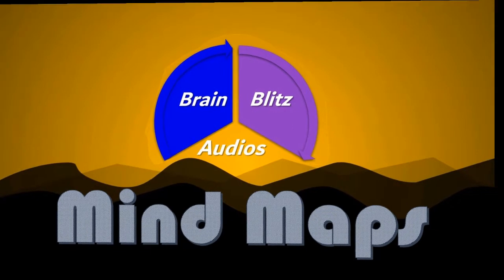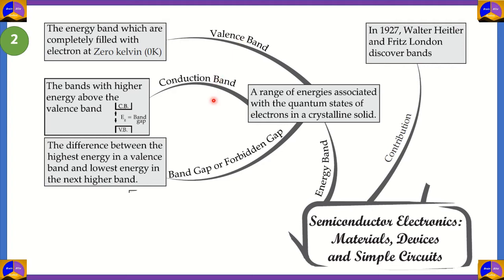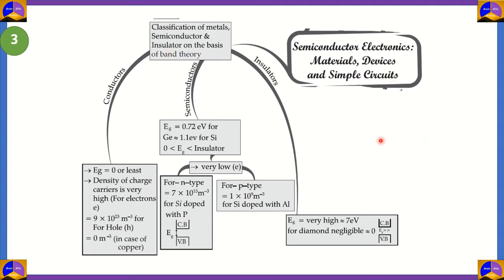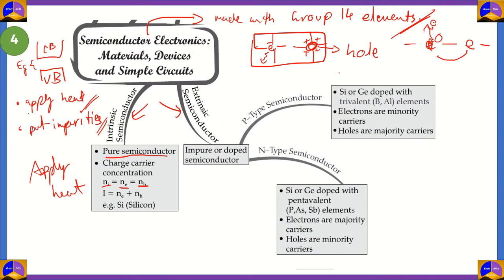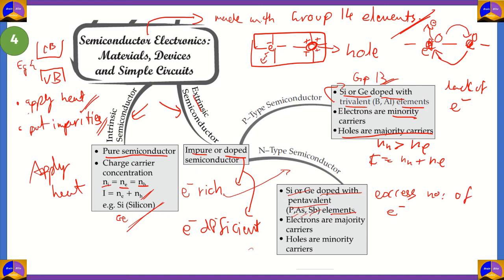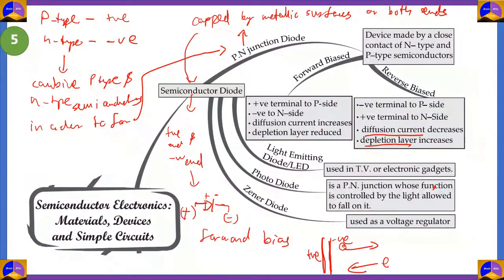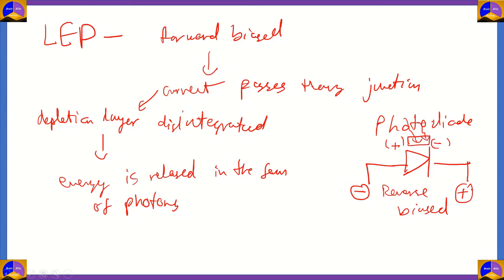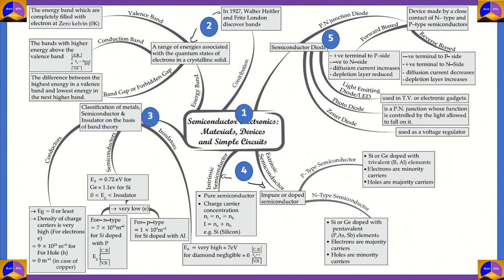CLASS 12 | PHYSICS | SEMICONDUCTOR ELECTRONICS | Mind Map | Score Booster | NEET | JEE | Board Exam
Semiconductor Electronics. This video covers entire chapter within 35 minutes.
We know that earlier electronic devices were made up of vacuum tubes or valves. However, the vacuum tube devices were bulky, operated at high voltages, consumed more power, had limited life and were not reliable. Next came the discovery of semiconductor junction, namely, junction diode and transistors

Grade 12 CBSE, Physics Chapter 14,  Mind Map with brief explanation.